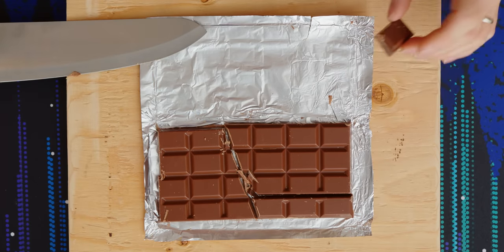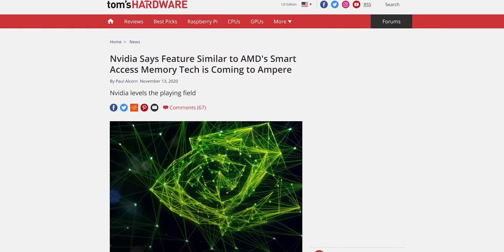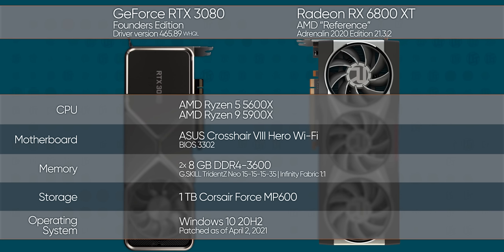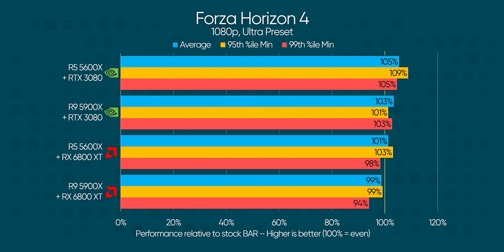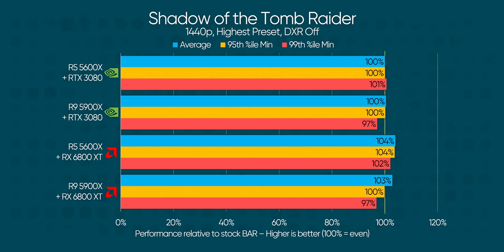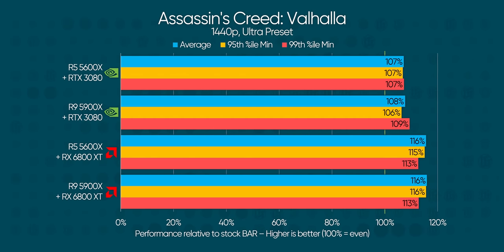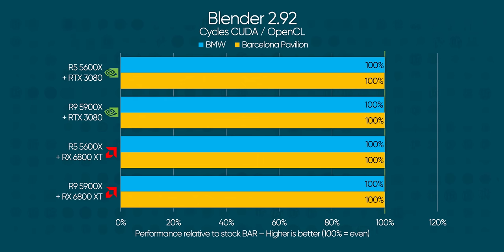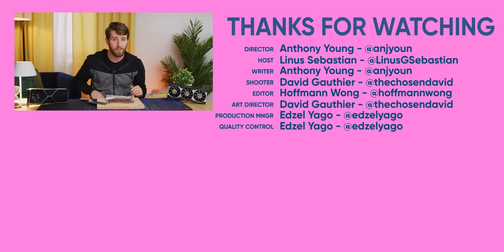Download a Faster GPU! - This Method REALLY Works! - Nvidia Resizable BAR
AMD introduced Smart Access Memory with their Radeon 6000 series, and since then pressure has been on for Nvidia to respond. Now that they finally have, is it enough?